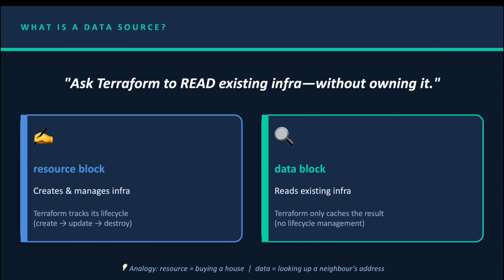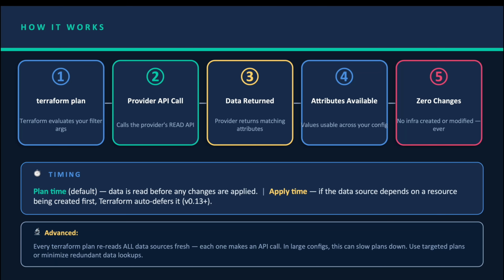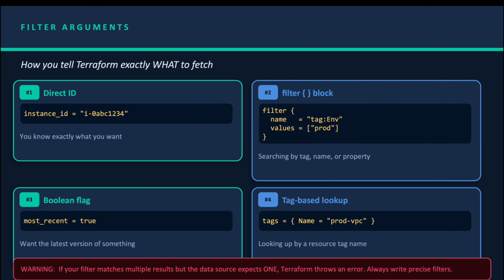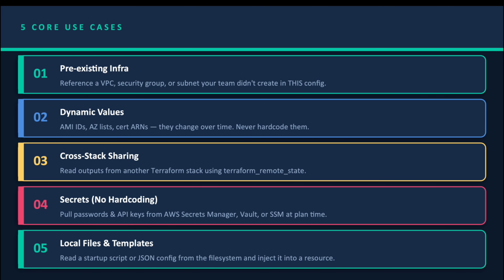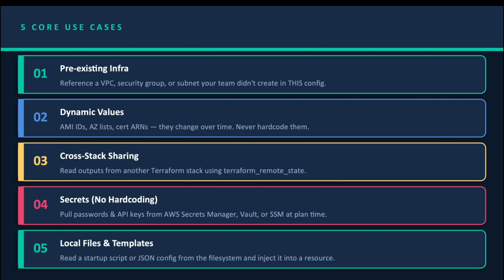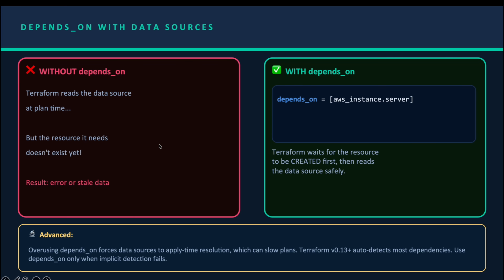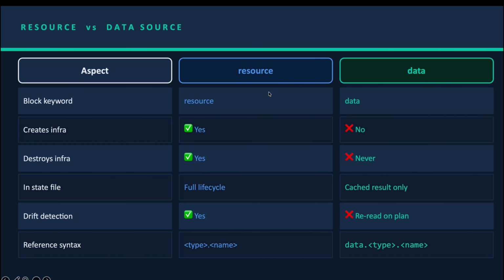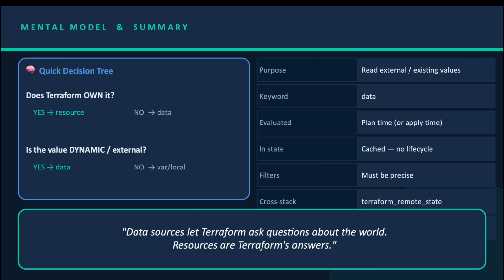Stop Confusing Data Sources and Resources in Terraform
In this Terraform tutorial, you'll learn everything about Terraform Data Sources from beginner to advanced level.

Topics Covered:

✅ What are Terraform Data Sources?
✅ Difference between Resource and Data Block
✅ Data Source Syntax
✅ How Data Sources Work Internally
✅ Filter Arguments Explained
✅ Real-World Use Cases
✅ Terraform Remote State
✅ depends_on with Data Sources
✅ Resource vs Data Source Comparison
✅ State, Scope & Provider Dependency
✅ Mental Model for Interviews

Data Sources allow Terraform to read existing infrastructure without managing its lifecycle. They are essential when working with existing VPCs, Security Groups, AMIs, Secrets, Remote State, and cross-stack integrations.

If you're preparing for Terraform interviews, AWS DevOps roles, or Infrastructure as Code projects, this video will help you understand Data Sources clearly with practical examples.

00:00 Introduction
00:13 What are Terraform Data Sources?
00:49 Data Block vs Resource Block
01:40 Data Source Syntax Explained
02:51 How Terraform Data Sources Work
03:44 Filter Arguments Deep Dive
05:07 Top 5 Real-World Use Cases
05:48 Terraform Remote State Explained
06:57 depends_on with Data Sources
07:45 Resource vs Data Source Comparison
08:40 State, Scope & Provider Dependency
09:05 Mental Model & Summary
09:15 Outro